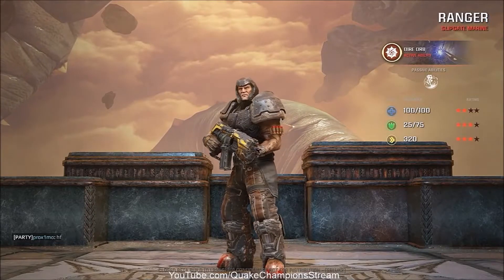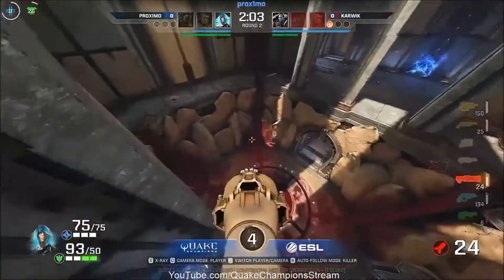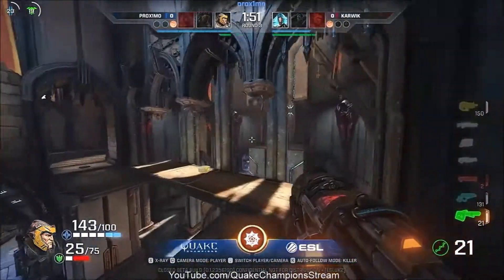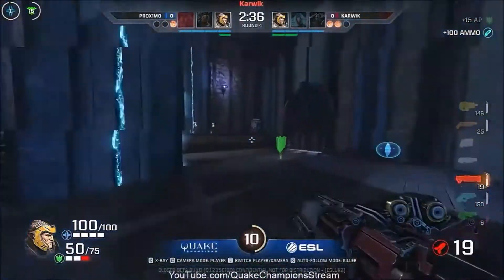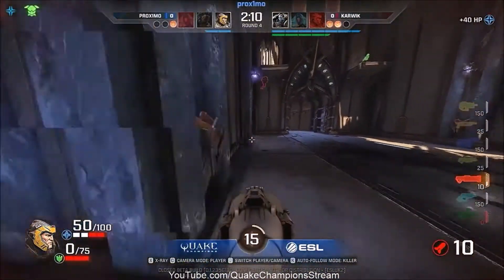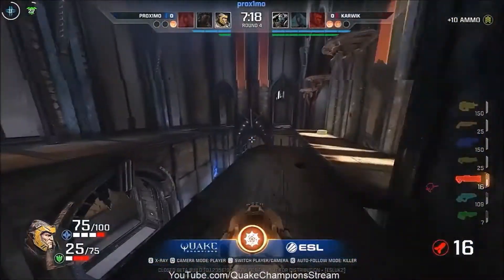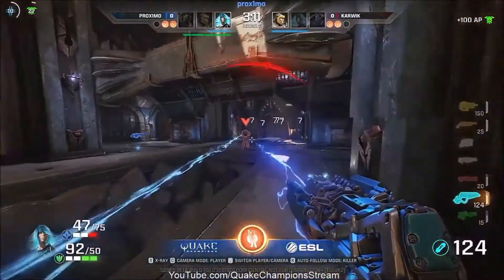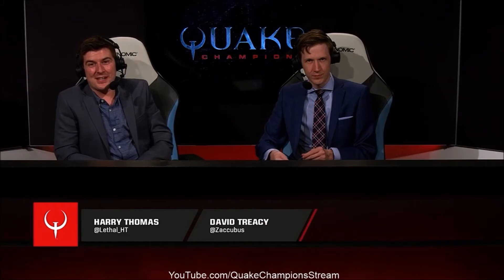2017 QWC - EU Duel Prov1mo V Karwick $1mill fund QCON TEXAS! Week 3 🎧🎮